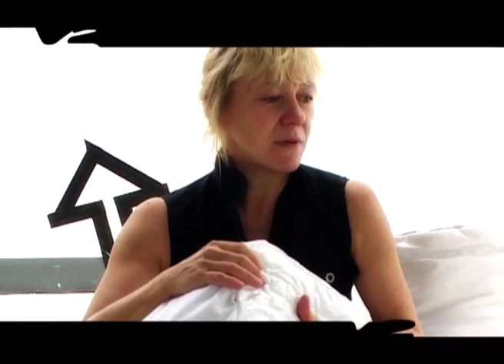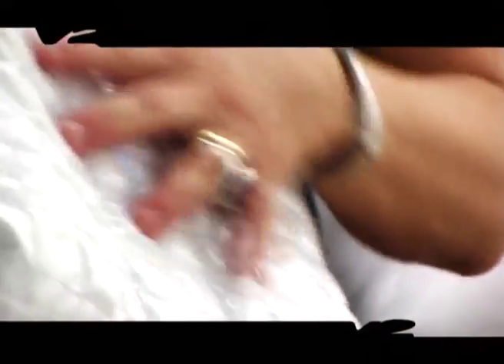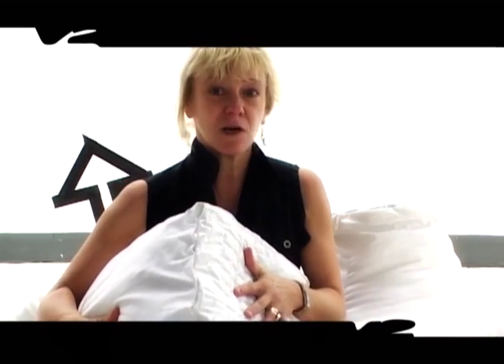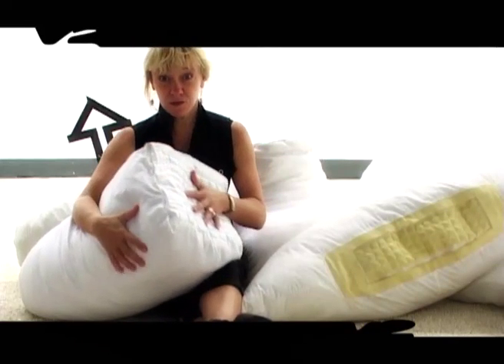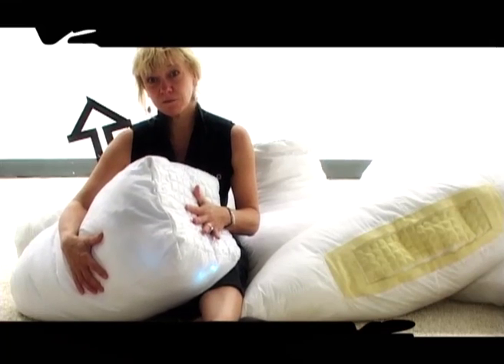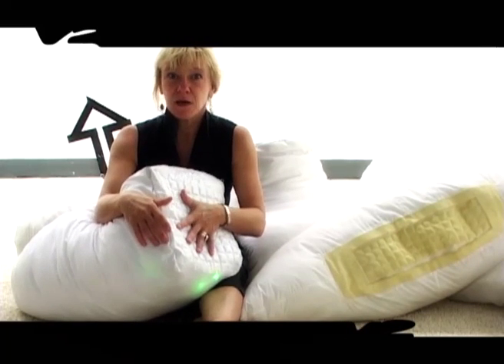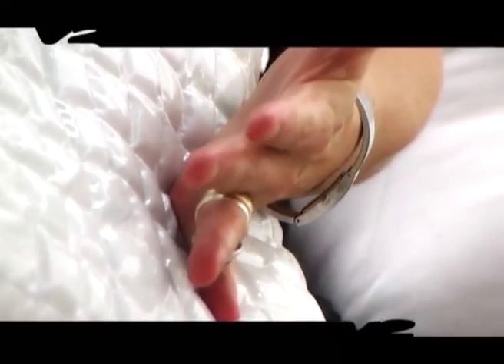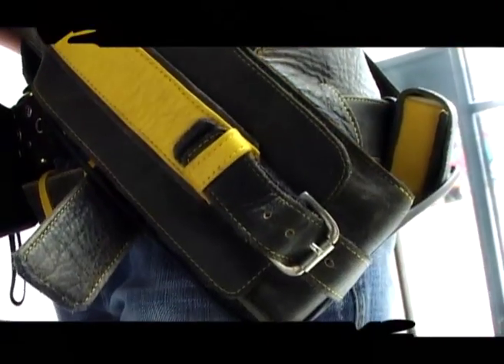Soft(n) (2007)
Interview with Thecla Schiphorst during DEAF07.